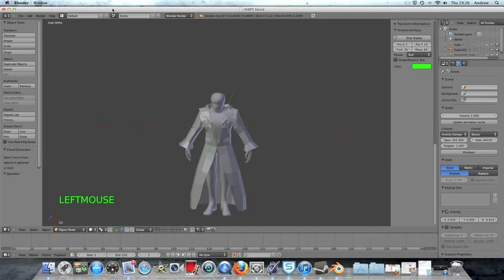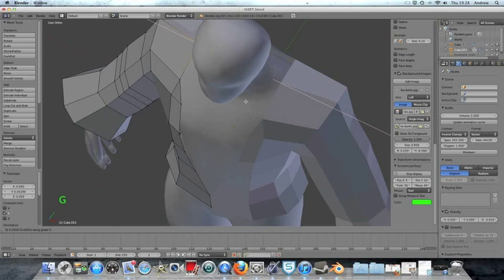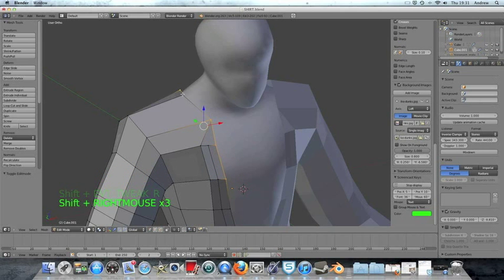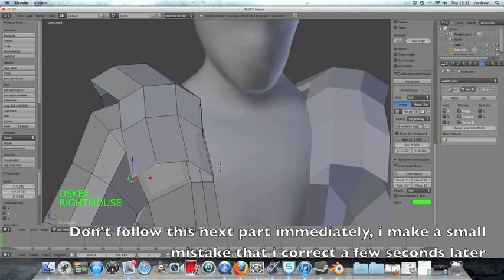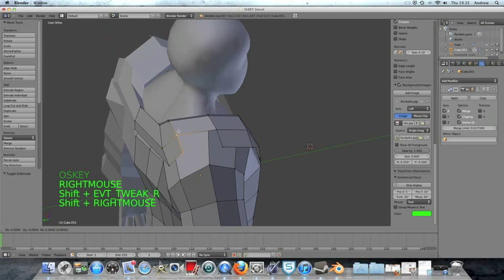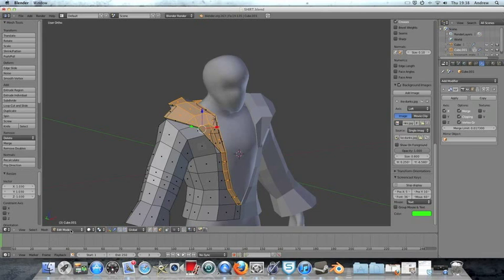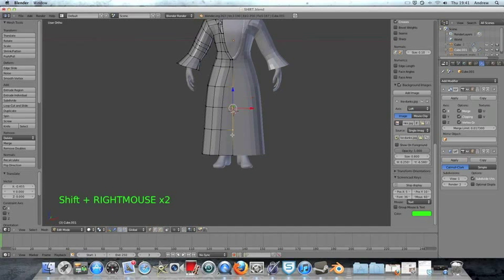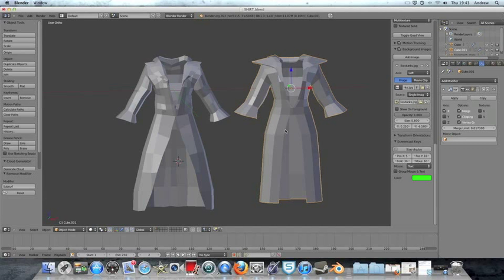Blender 2.63 Advanced clothing creation Part 4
The final part! hope you have enjoyed it! SUBSCRIBE for more blender, and maybe some Maya in the future :) you can always ask me for help and i will try getting back to you! i will also take suggestions for a tutorial you wanna see!